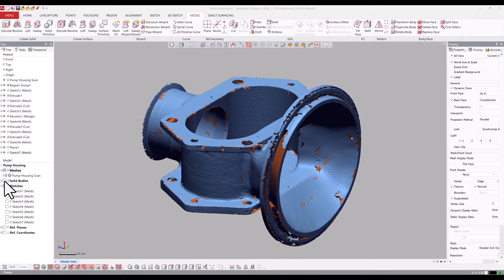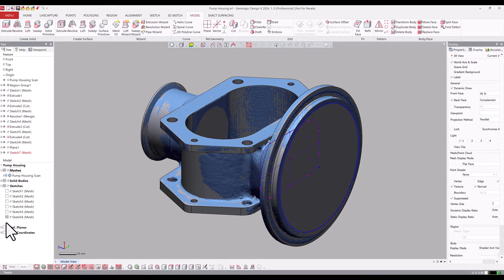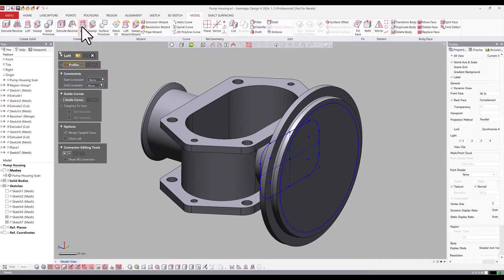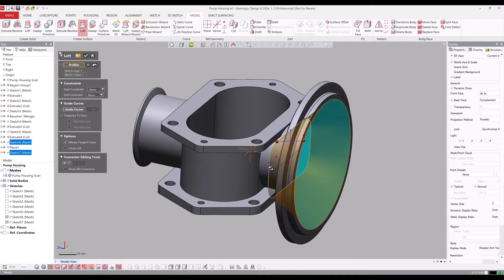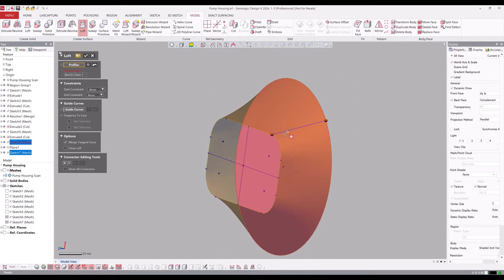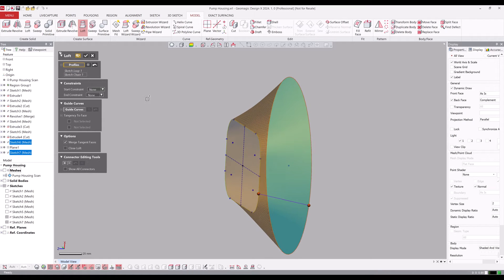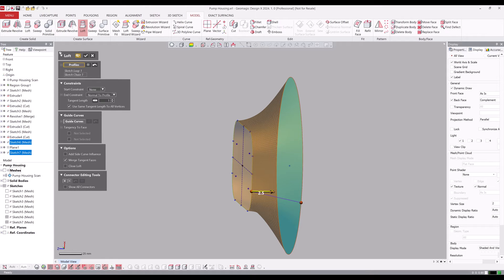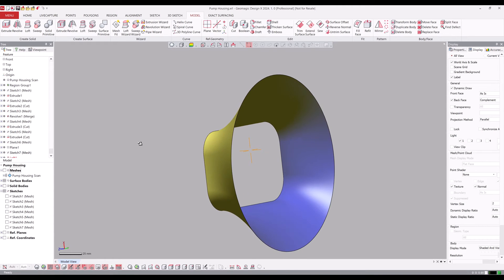Loft Wizard Improvements – Geomagic Design X | What's New? 2020 - 2024.1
This video highlights some of the great enhancements that have been made to Geomagic Design X's loft wizard over the past few years.

Speak to sales:
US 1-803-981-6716